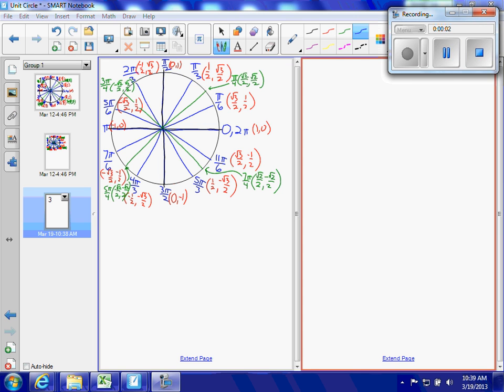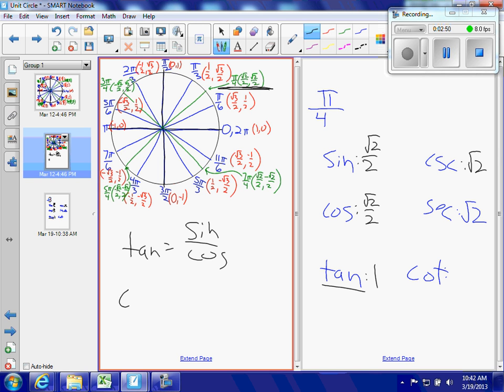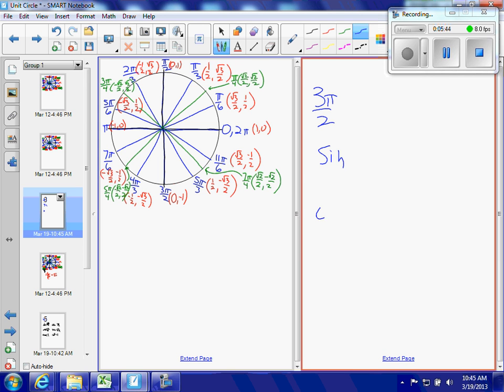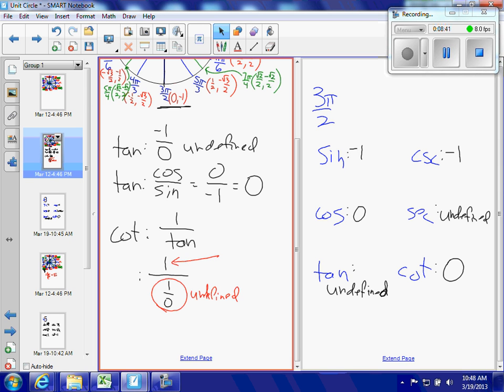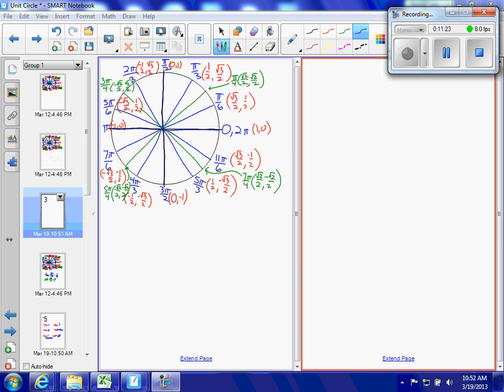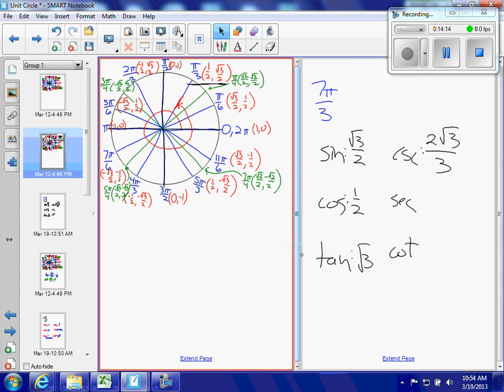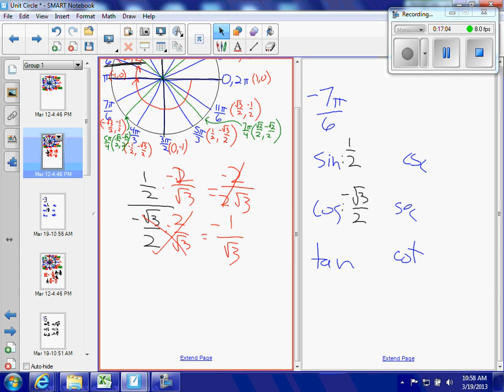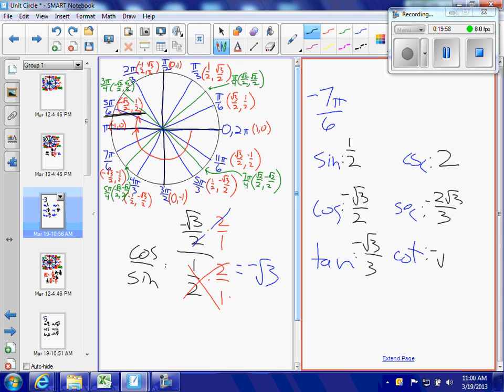Trig problems - finding the six trig functions for different special points around the unit circle